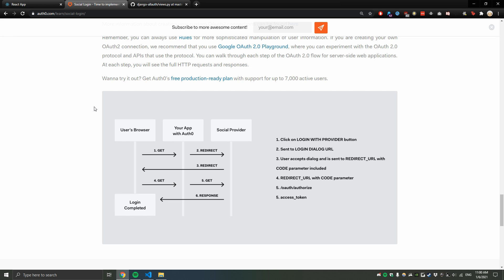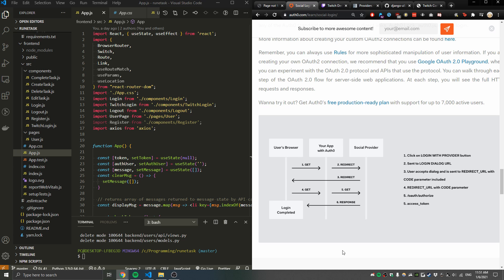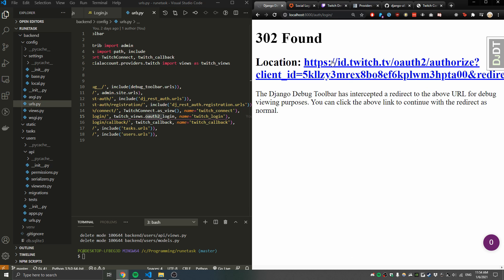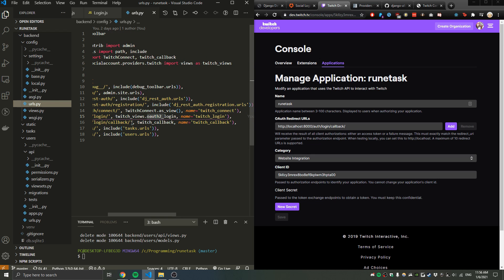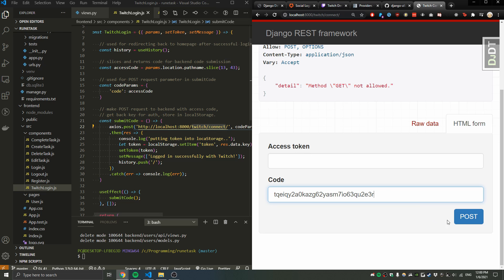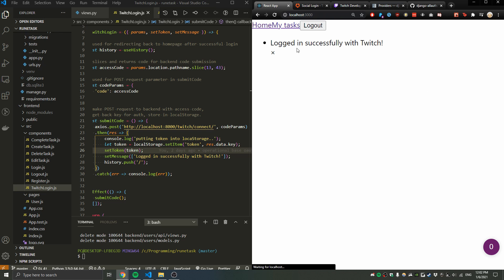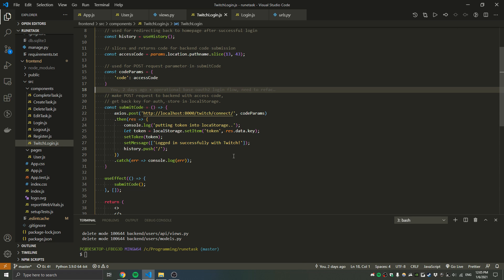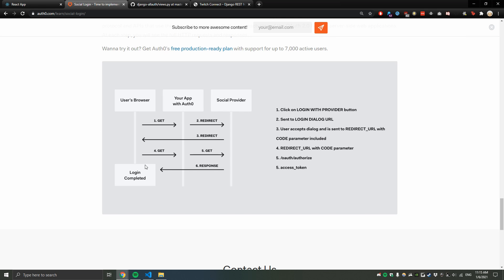Today I Coded | Social Authentication using django-allauth and ReactJS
0:00 intro
1:04 Explaining social login workflow
2:12 Code review - showcasing workflow
13:37 Summarizing reasons for social logins
14:53 Code review- showcasing frontend/React code
19:01 conclusion